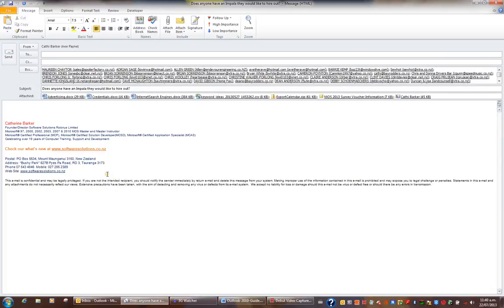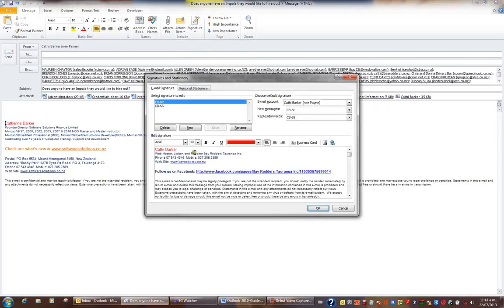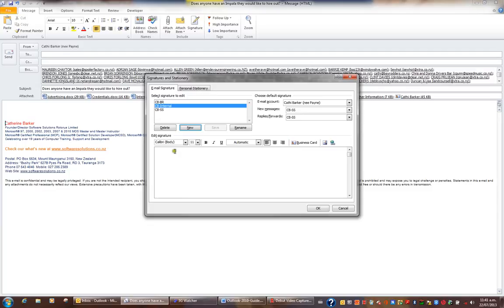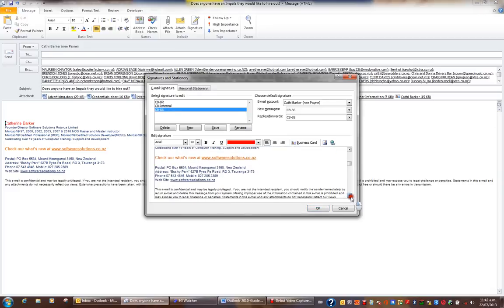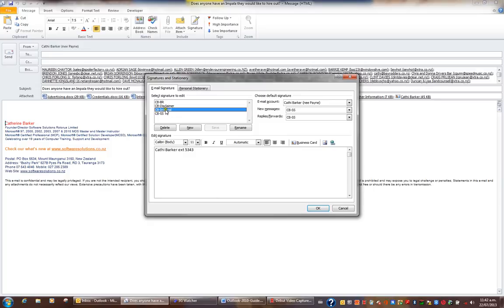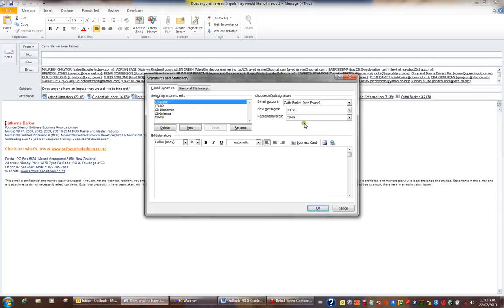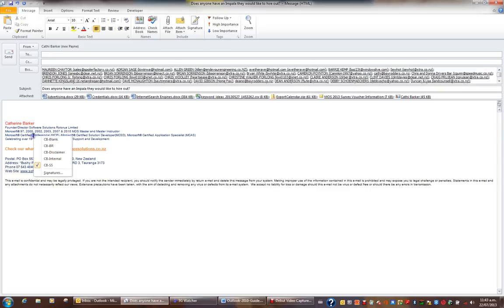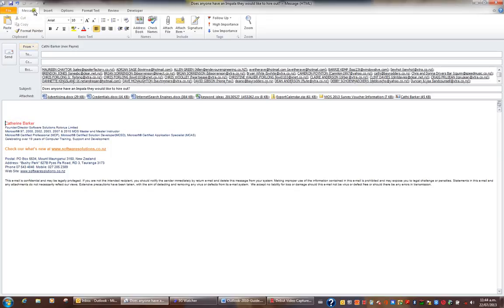Microsoft Outlook 2010 Mastering Video 17 Signatures